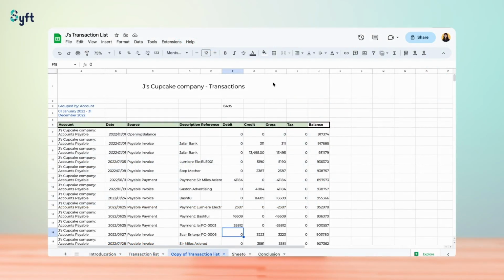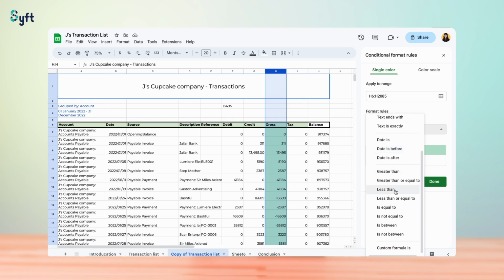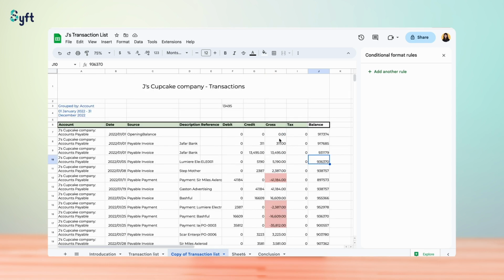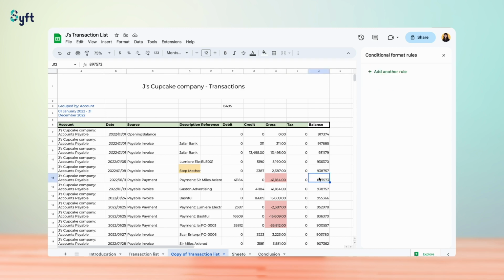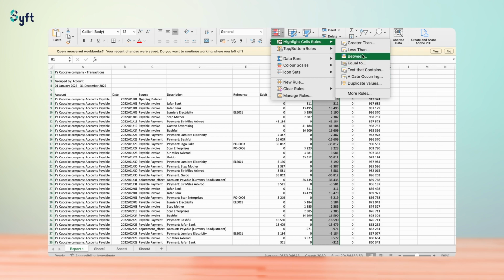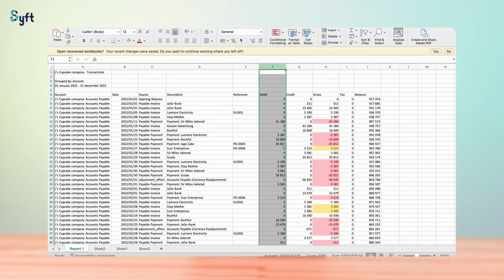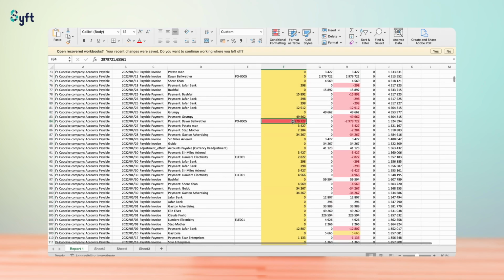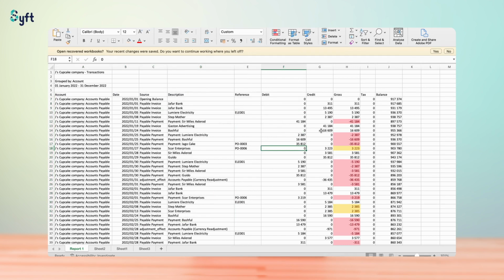How to use conditional formatting on Excel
Learn everything you need to know about conditional formatting in Excel!

To complete the full course, visit our Excel and Google Sheets Basics course